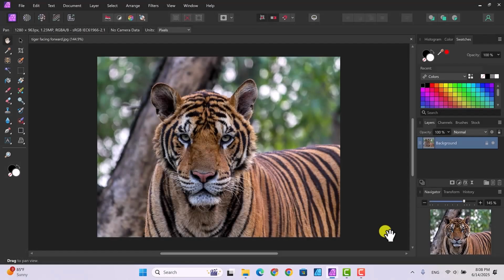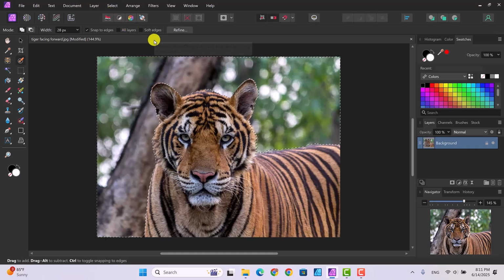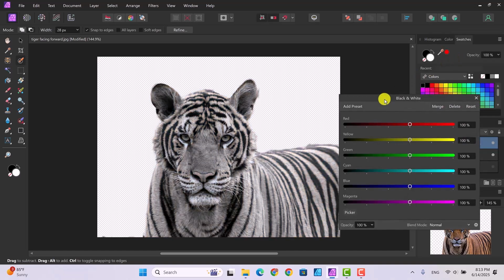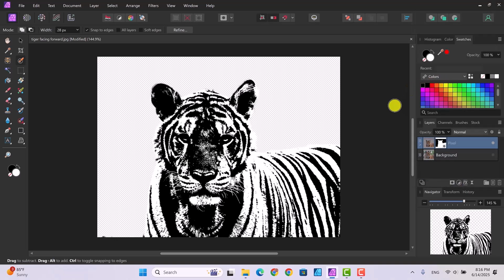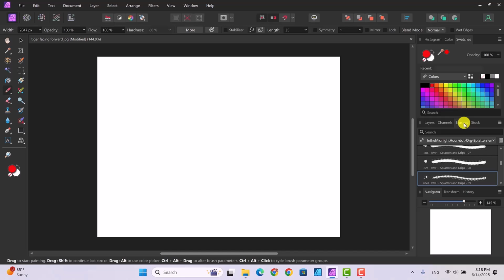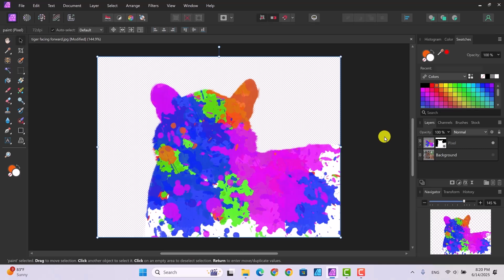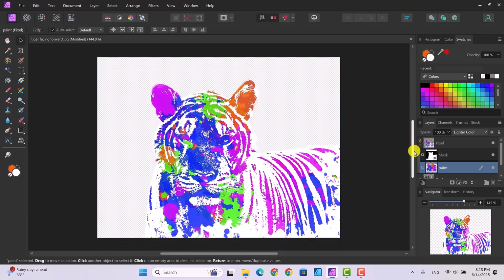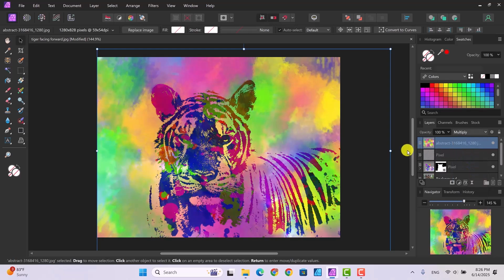Affinity Photo 2 Video 50: Fun with Brushes and Paint Splatter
In this video we're going to have a little fun with brushes and using paint splatter for your artwork. Use your imagination. There is no right or wrong way to do this. Create your own abstract work of art. Have fun.

You can download them from the site above and save the file on your desktop. The file type will be APS.
Then import them into your Affinity Photo 2 program by navigating to brushes in the program, opening the dropdown (the 3 lines on the right), select import and then navigate to the APS file on your desktop.